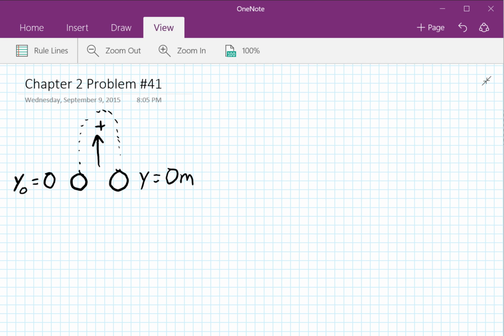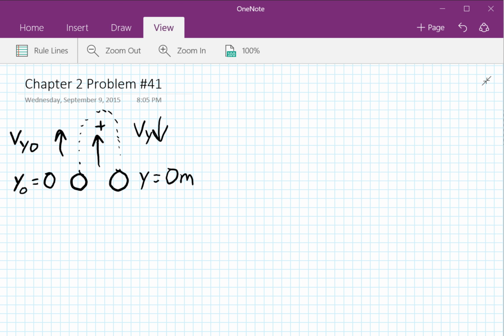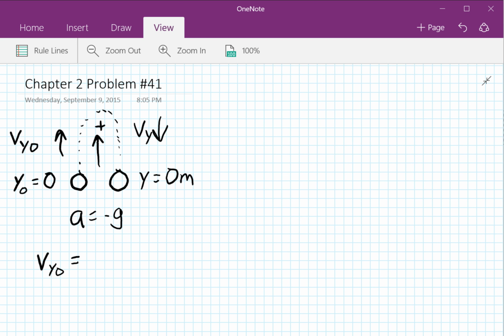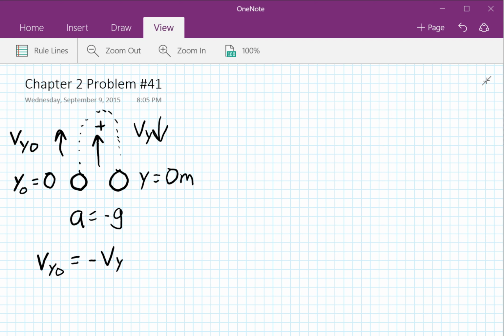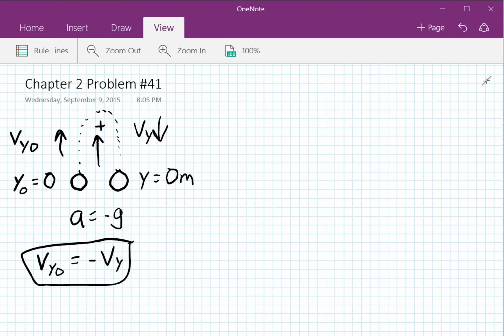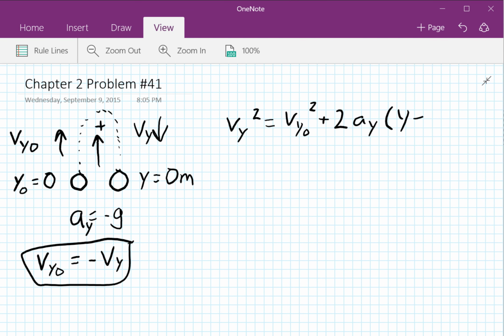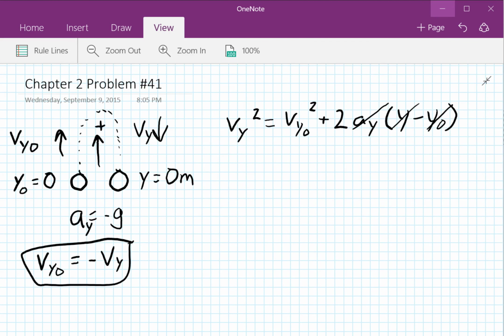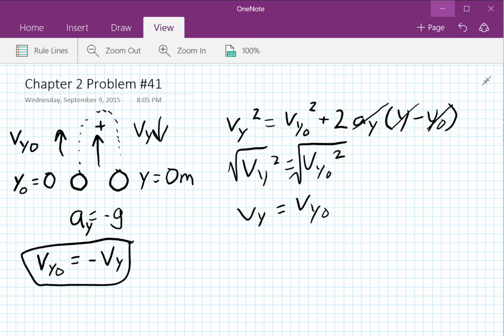Chapter 2 - Problem #41